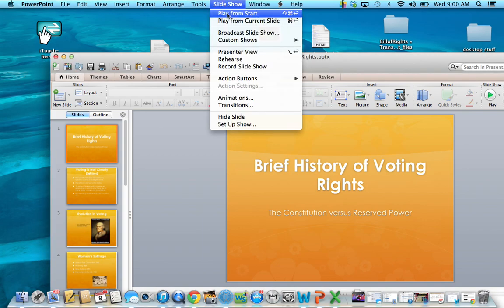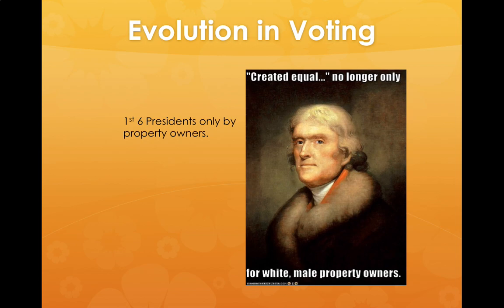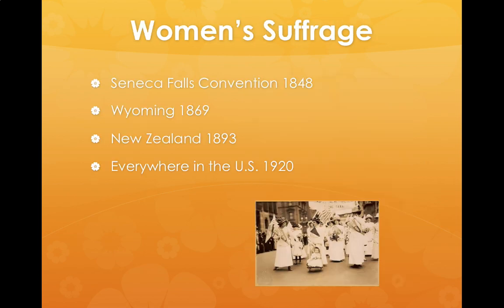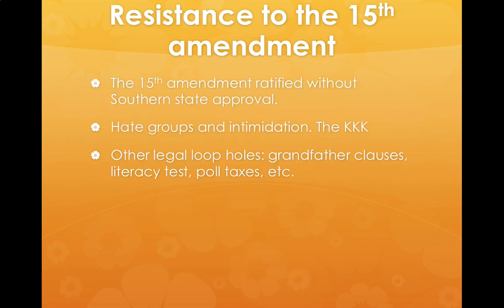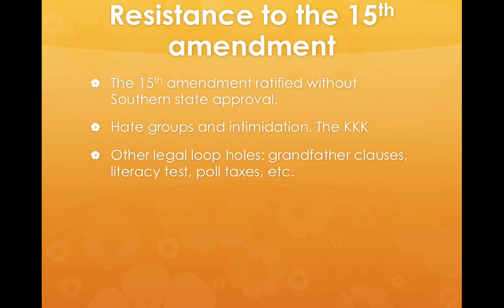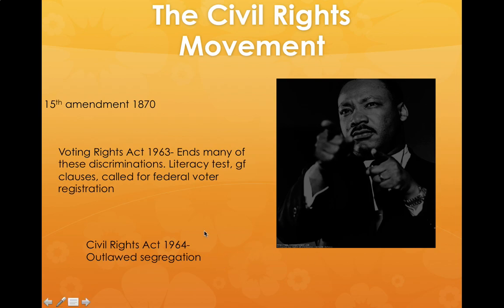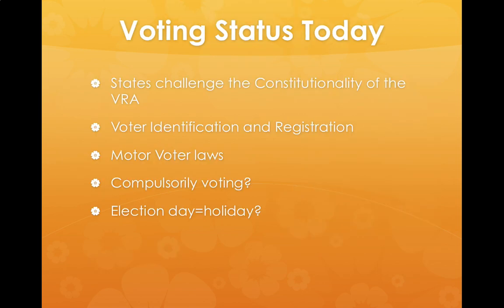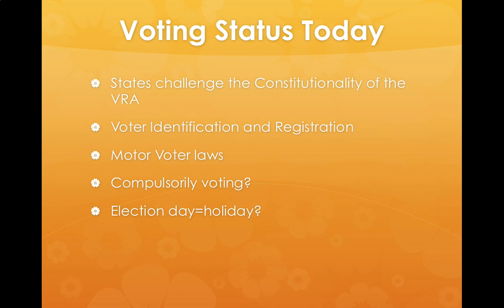Voting Rights Notes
An educational video about Voting and the US Constitution